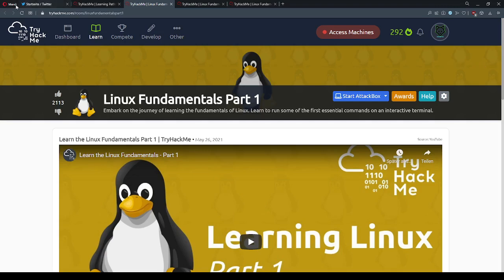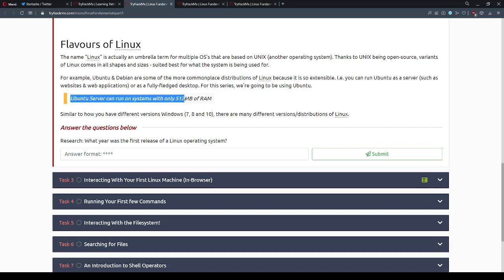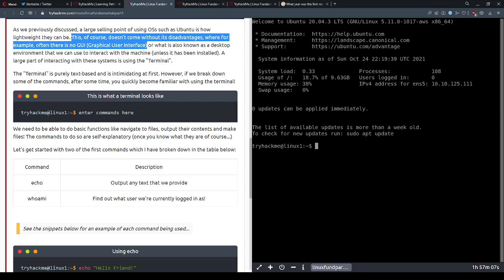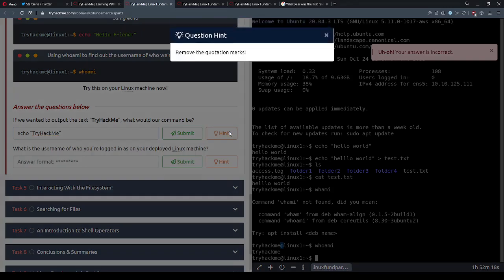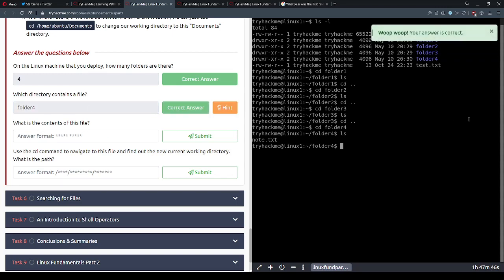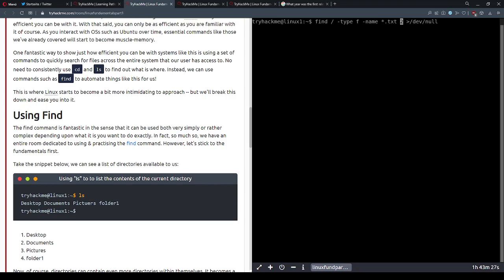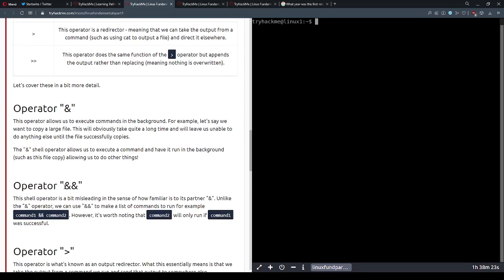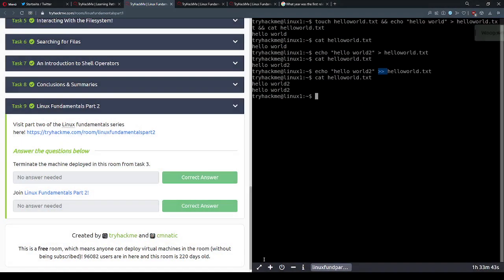[Tryhackme] [Beginner Course] Linux Fundamentals 1/3 ~by Sn0wF0x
My Name is Sn0wF0x and I will show you here some CTF Related Content!

cybersecurity ctf hacking cracking infosec Welcome to my Little Adventure Trough the World of CTF And Infosec
New Videos might Take a while but they WILL come, trust me :)